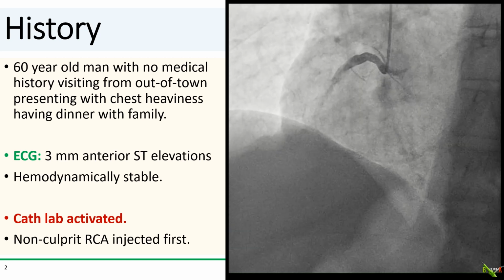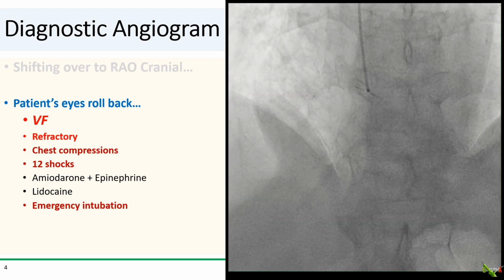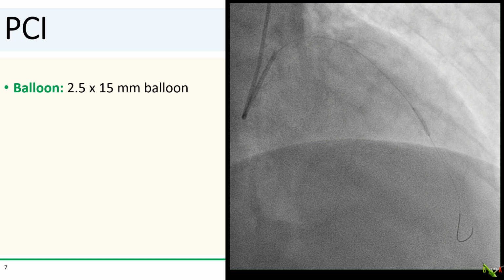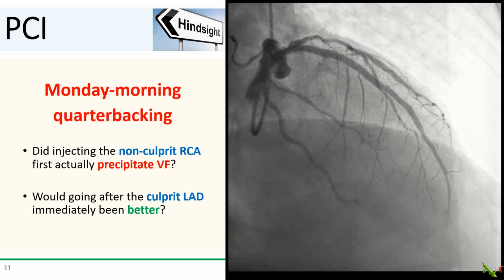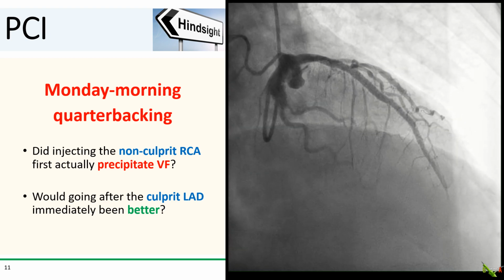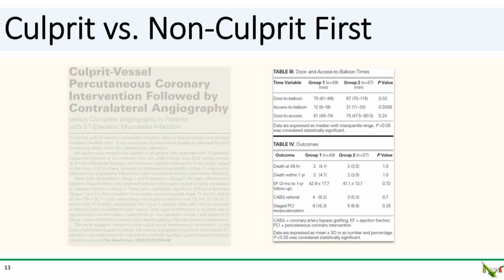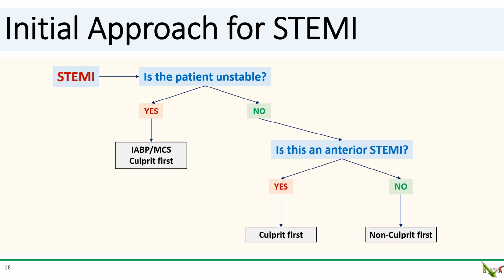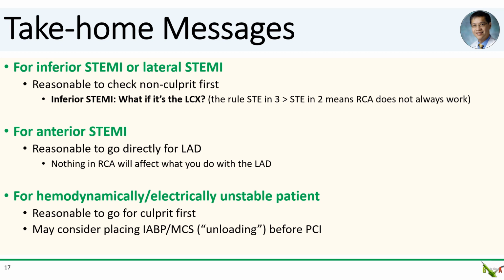STEMI: Culprit or Non-Culprit Vessel First?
A common dilemma when dealing with a STEMI is whether to go directly for the culprit vessel, or shoot the non-culprit vessel first as is commonly done. We discuss a case where, in hindsight, doing the culprit vessel first might have been helpful. We also review the literature.

Chao-Wei Hwang, M.D., Ph.D.
Johns Hopkins University School of Medicine
Cardiac Cath Lab, Frederick Health Hospital